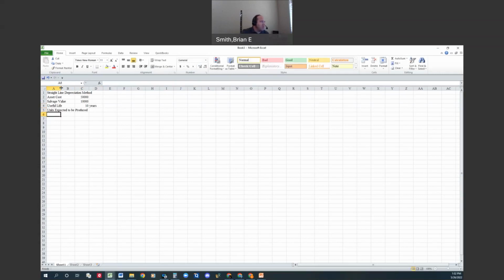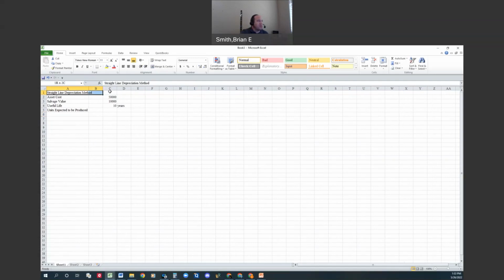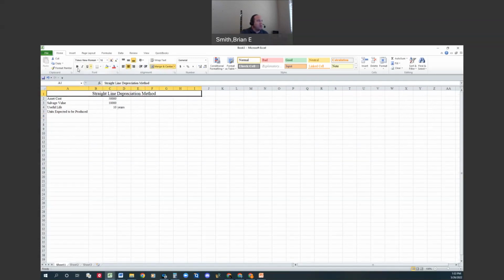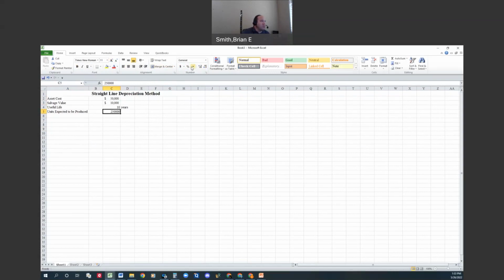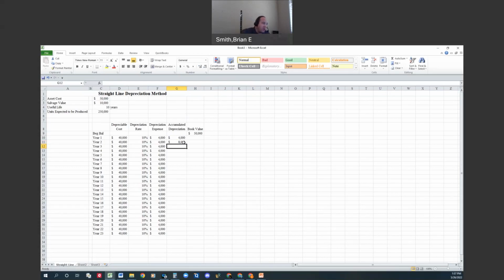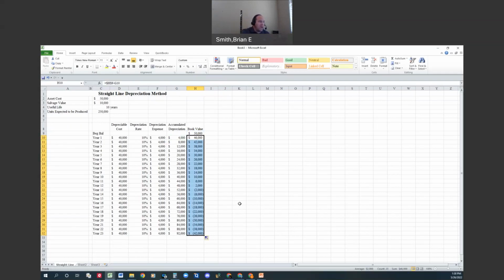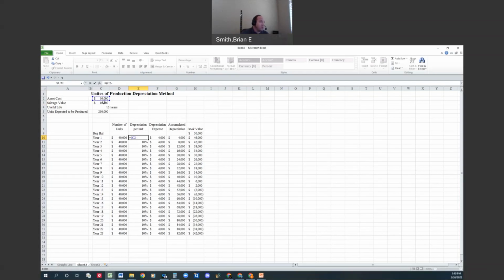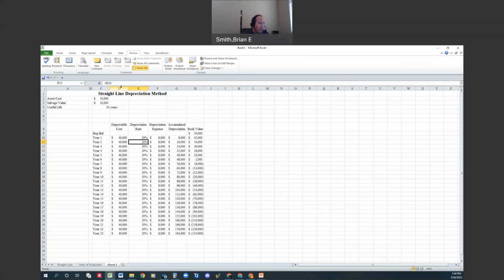Chapter 10 Snippet Depreciation Models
Viewers will watch a tutorial on how to create depreciation models for Straight-line, Units of Production, and Double Declining Depreciation methods using Microsoft Excel.